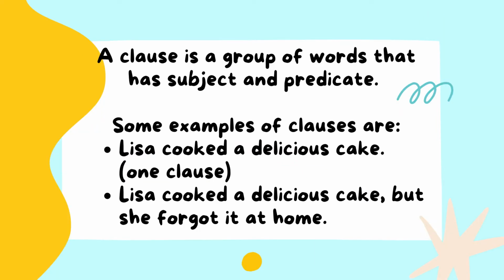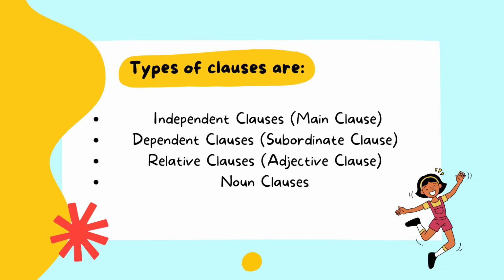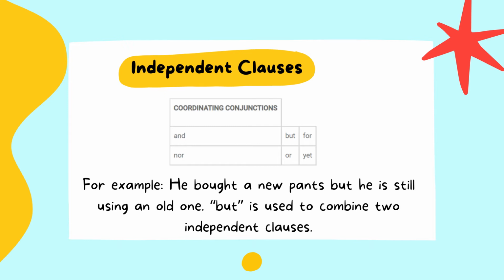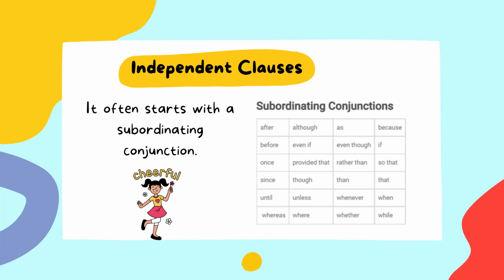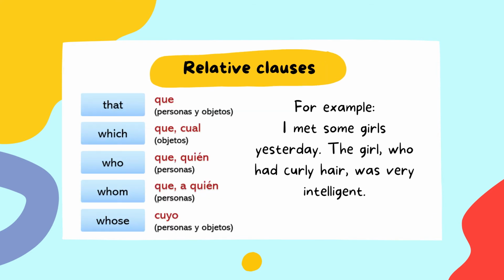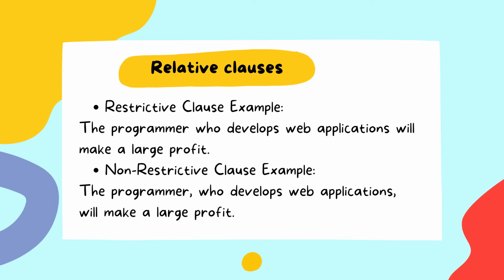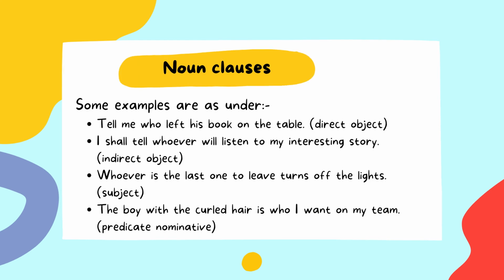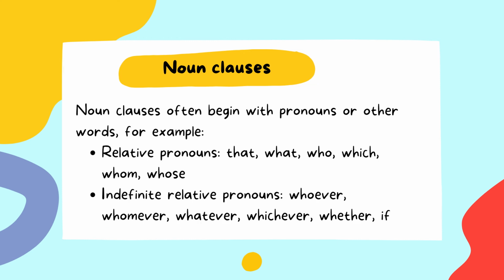Types of clauses